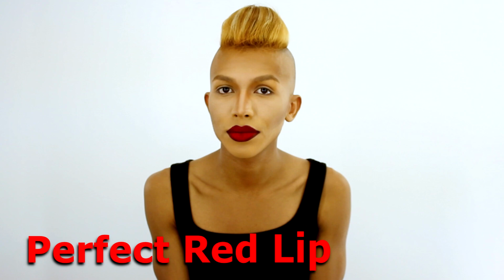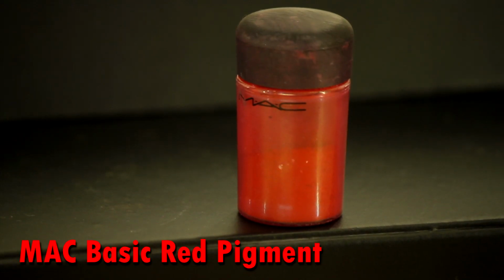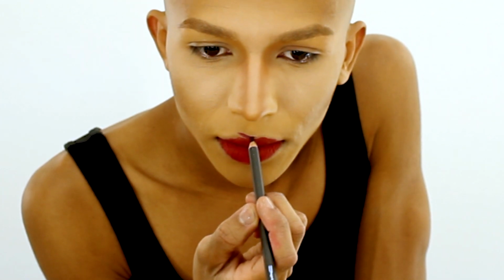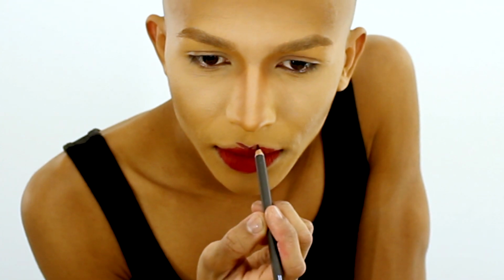Chacha Time Episode 3 Perfect Red Lip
In this video you will learn how to create the perfect Red Lip by Serena Chacha from Rupaul's Drag Race/ MAC Make-up artist Myron Morgan.